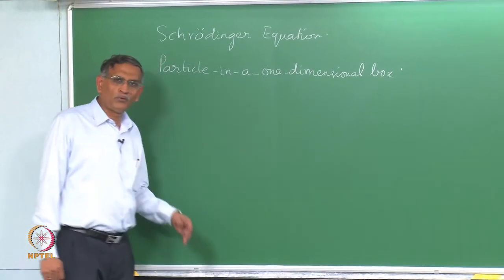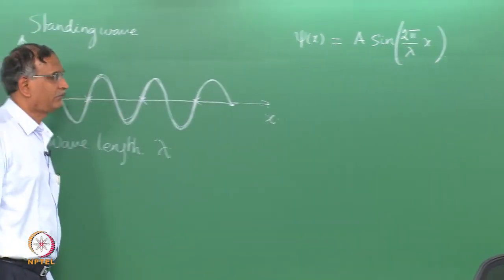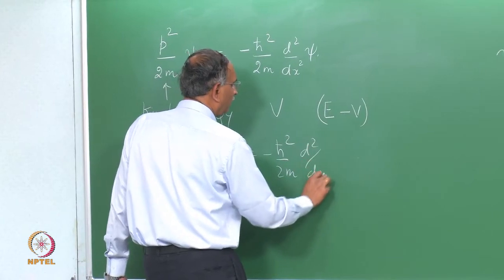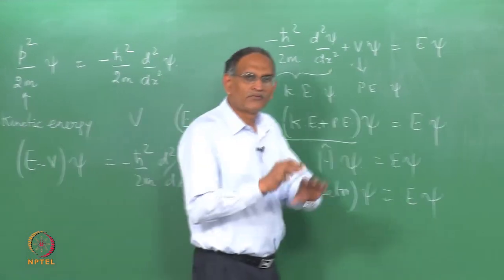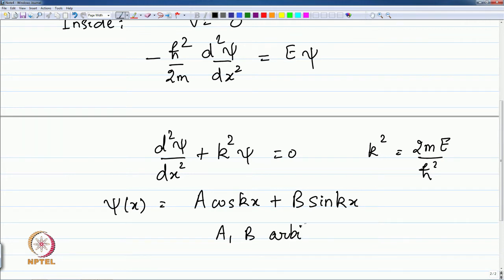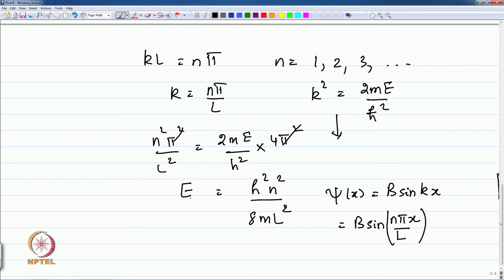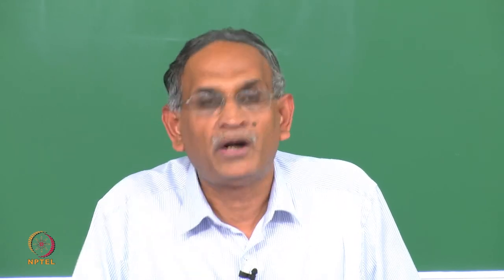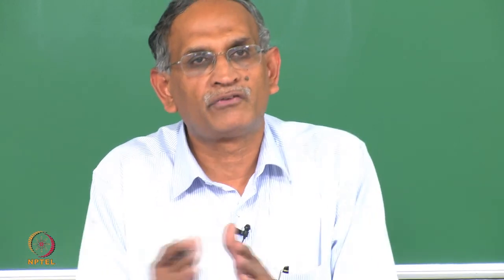Lecture 09 - Schrödinger Equation Particle in a One-dimensional Box : Part I